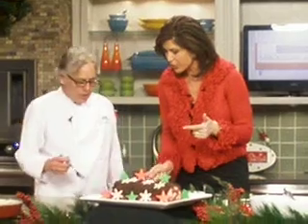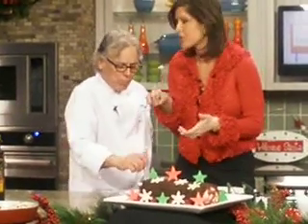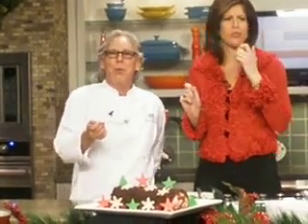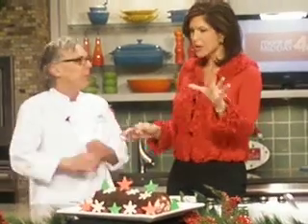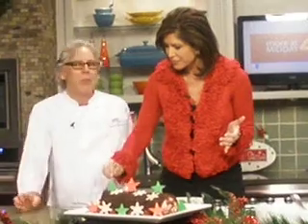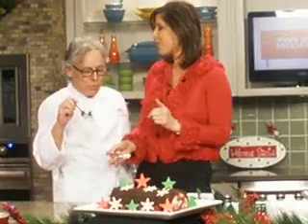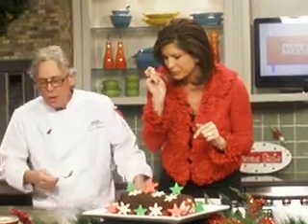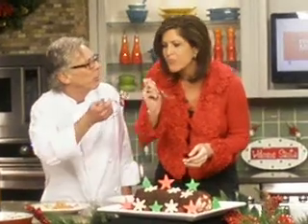More @ Midday Christmas 5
Chef Jamie Watson and Holly Thompson finish off with the best part, the Taste Test.  Great holiday show with some simple easy to do recipes.  Merry Christmas!